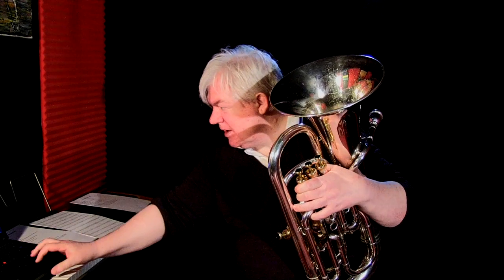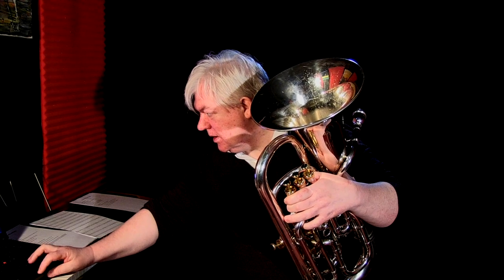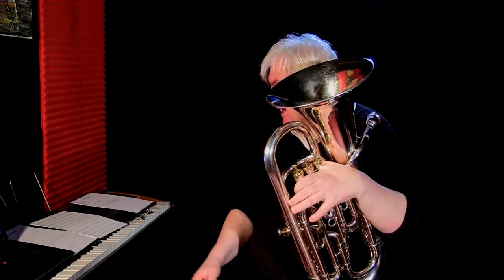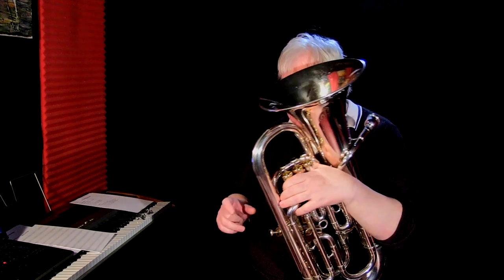StarmakerZ Brass for Beginners Lesson Five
Lesson Five